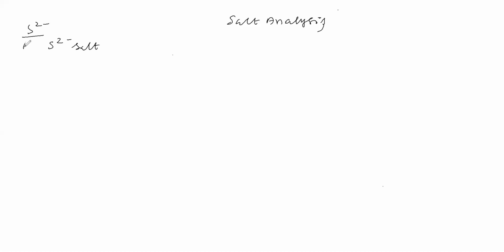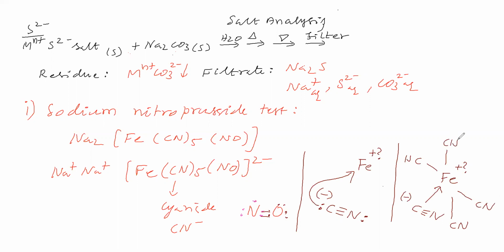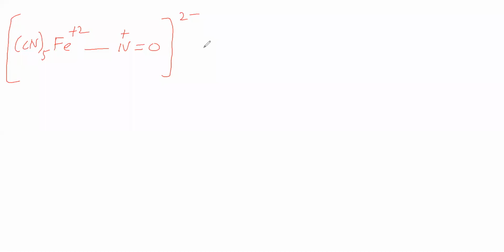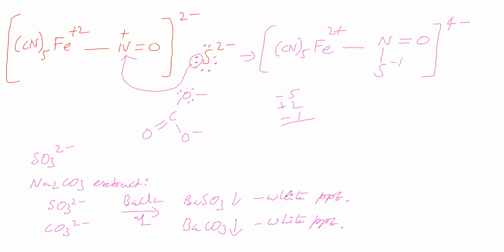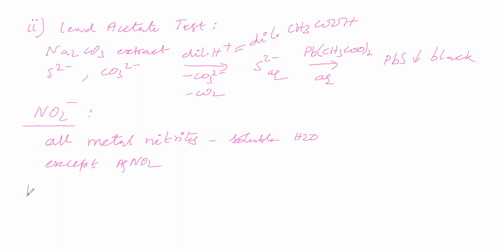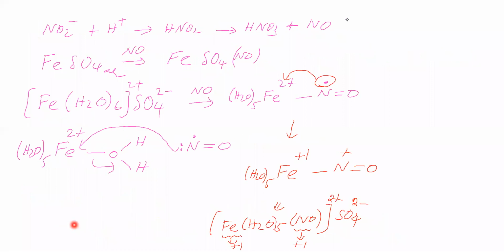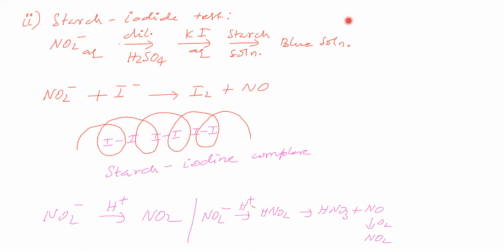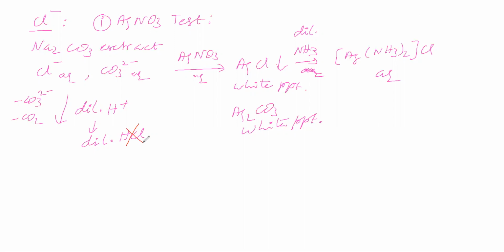salt analysis part 9 for class 12 jee & neet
Confirmatory test for sulphide, nitrite & chloride